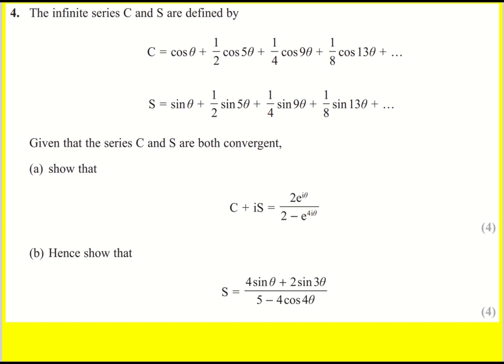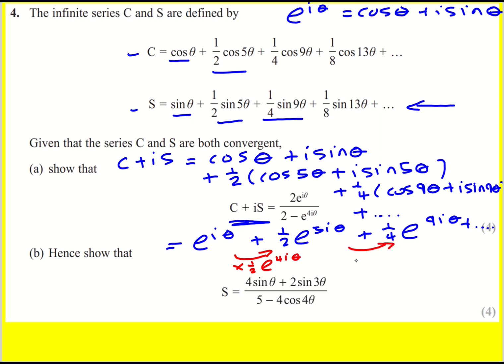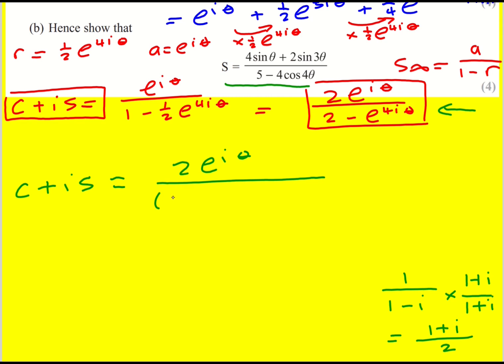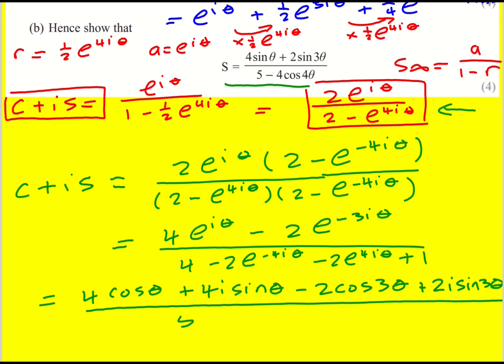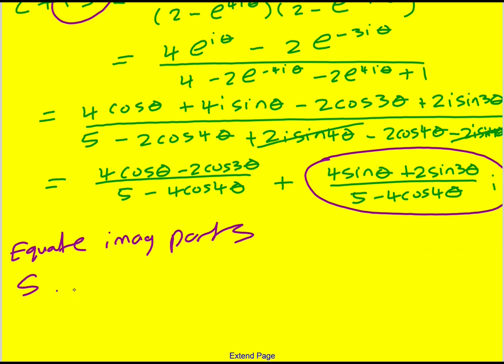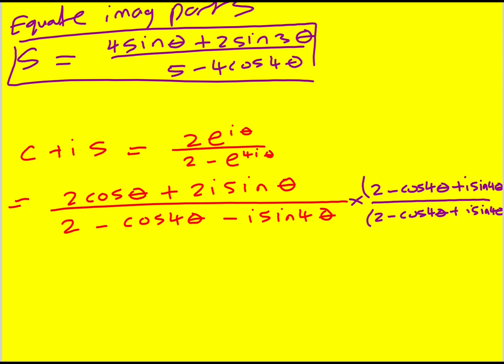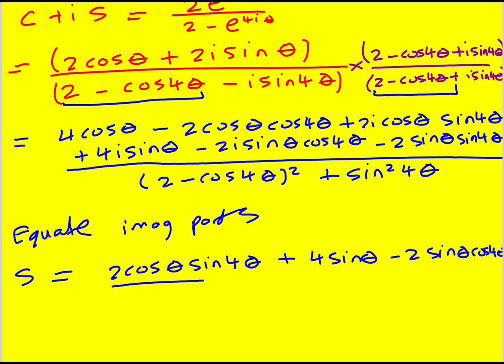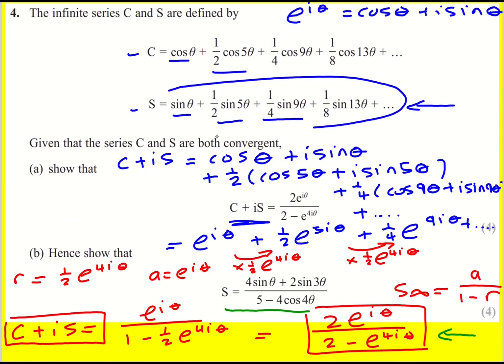AL FM Edexcel Jun 2019 pure core paper 2 q4 De Moivre's theorem (Further Maths A Level)